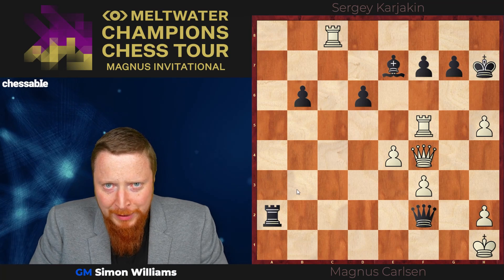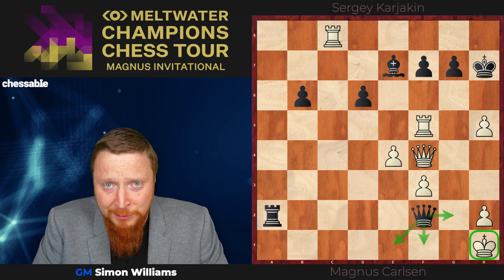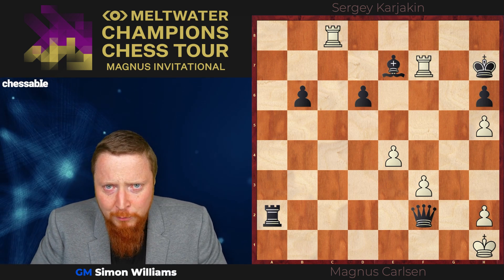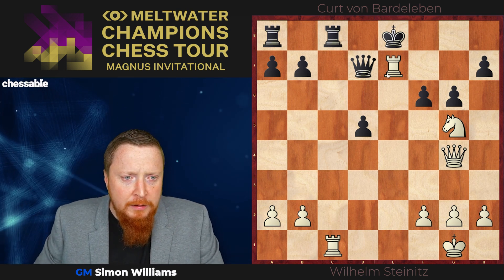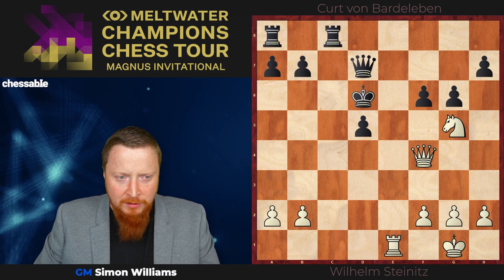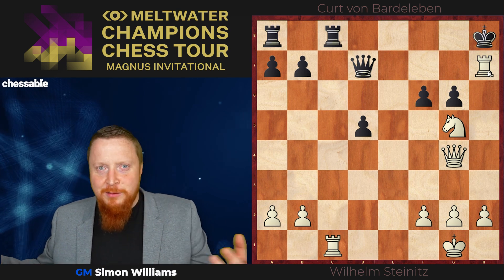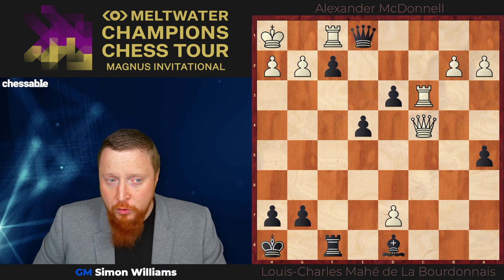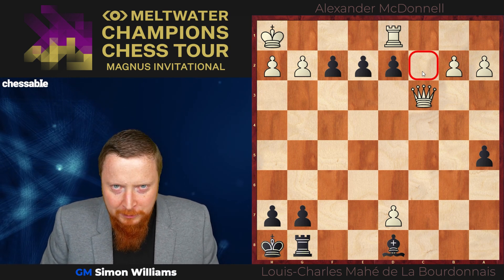Grandmaster Chess Tactics 3: Champions Chess Tour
Because, sometimes, the best things in life are FREE!

27 Championship-Level Chess Tactics
Broken Down And Explained By The GingerGM.
If you want to become the best tactician you can be, then you got to train with the best...
And in this free course, that's exactly what you get!

The 4th leg of the Meltwater Champions Chess Tour - the 2021 Magnus Invitational - kicks off today, featuring the best and "most talked about" grandmasters today.
All 16 chess gladiators will fight for tour points and a slice of the $220,000 prize pool, while you get to...
Sharpen Your Tactical Play With
One Of The Best Chess Authors And Presenters Today!

Grandmaster Simon "GingerGM" Williams' free course brings you some of the finest combinations played by the Champion's Chess Tour participants...then breaks down the positions into elements which you can easily recognize in your games.
This way, you get more than the "feel good" feeling of acing high-level, entertaining chess puzzles. You also walk away with a better "feel" for winning tactical play.

Here are the modern GMs you'll see in action here:
🏆  Magnus Carlsen
🏆  Wesley So
🏆 Anish Giri
🏆  Teimour Radjabov
🏆.Daniil Dubov

Inside Simon's Tactics, GM Williams also looks at the tactics and combinations by World Champions that made history, including...
:trophy: Garry Kasparov's crown-winning moves versus Anatoly Karpov, which made Kasparov the youngest World Champion ever at only 22 years of age.

🏆  13-year-old's Bobby Fischer's "counter of the century" against Donald Byrne. After pulling off this stunning 8-move combo, everybody - even the reigning champion Mikhail Botvinnik - had to tip their hats to Fischer.

🏆  Max Euwe's "The Pearl of Zaandvoort" sacrifice, which dethroned the seemingly invincible Alexander Alekhine.
All served with GingerGM's trademark newbie-friendly videos.
Note: We will add the positions and videos daily throughout the Magnus Invitational 2021.

Sign Up For Simon's Tactics Today!